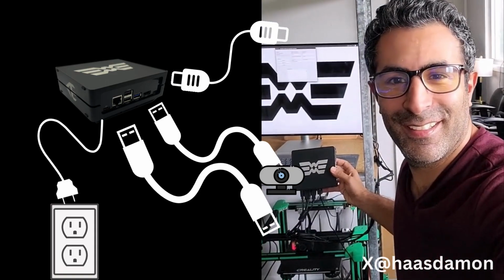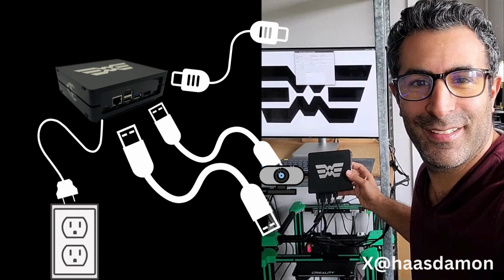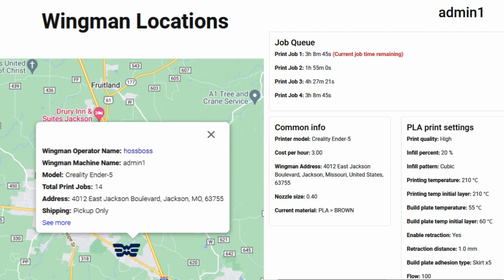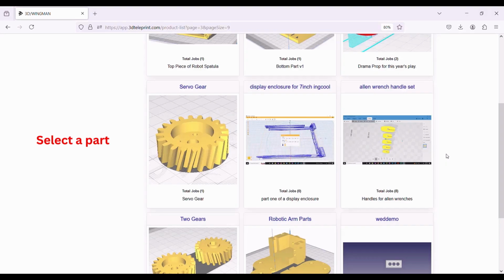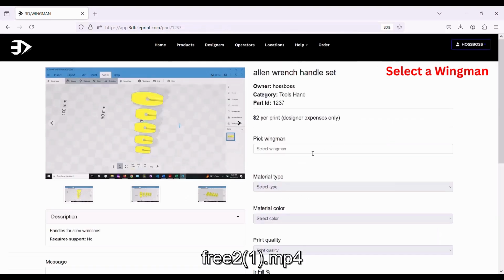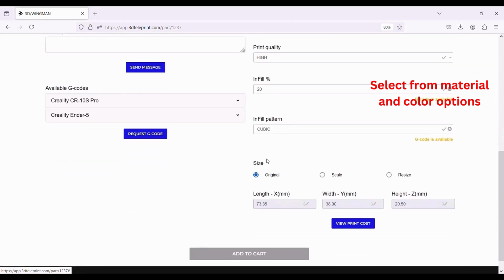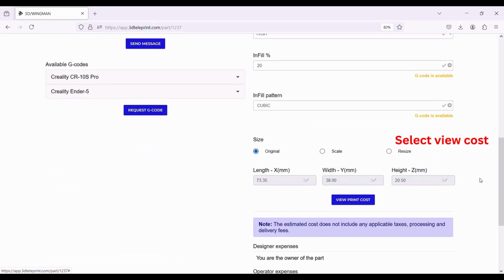Drive traffic to your 3dprinters and 3dprint without owning a 3dprinter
Order a Wingman by 3dteleprint and charge for print bed time. Have anyone send your 3dprinter a printjob! Manage one or many 3d printers remotely. Complete 3d printing automation for one or many 3d printers.